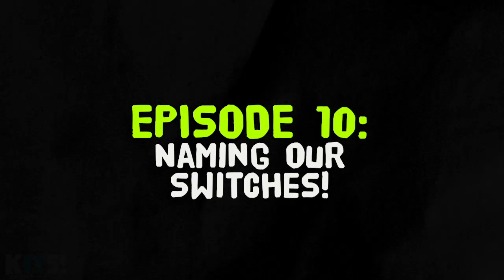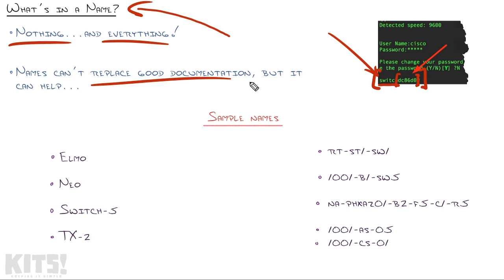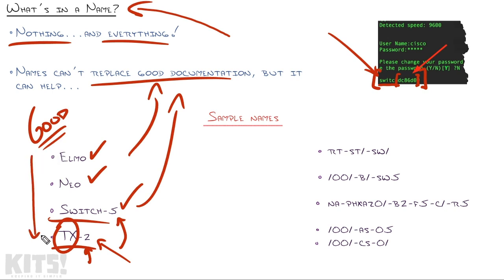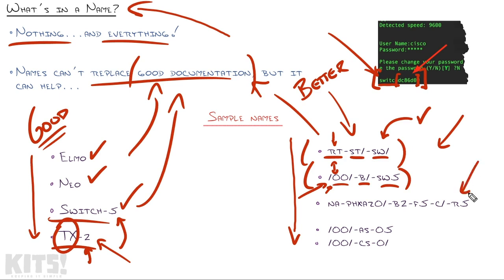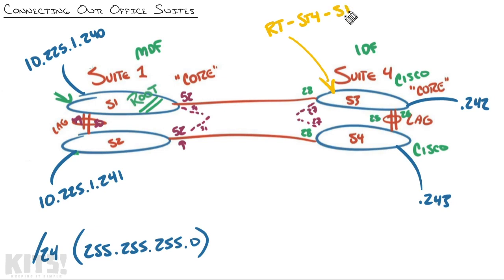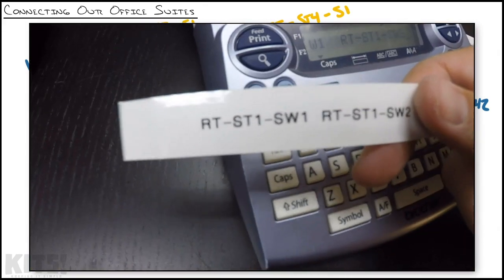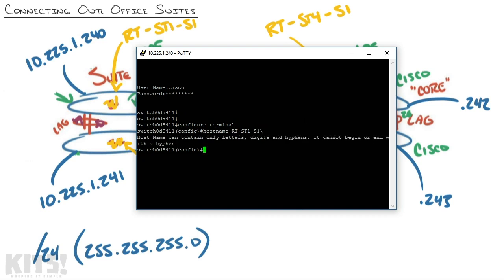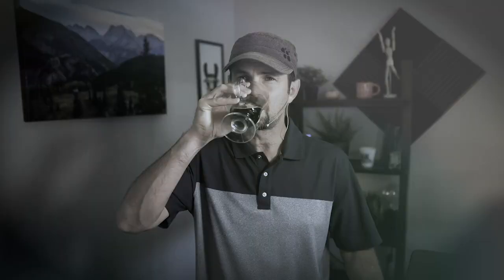Developing a Network Device Naming Convention! Ep.10: Real-World Business Switch Network Build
Welcome to the tenth episode of the Real-World Business Switch Network Build! In today's episode, we're going to be developing a proper network device naming convention for the office suite.

This includes:

- What's in a network device name?
- Setting up a naming convention for our office suite
- A practical exercise to test your knowledge of this episode!

In this series, we continue where we left off in my 'Real-World Cabling' series, and continue on to building and installing a business switch network.